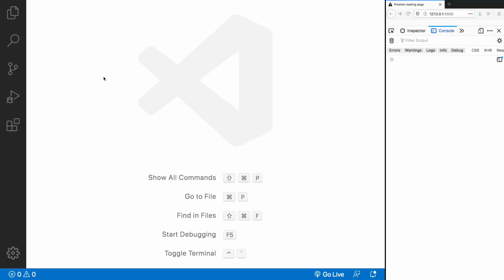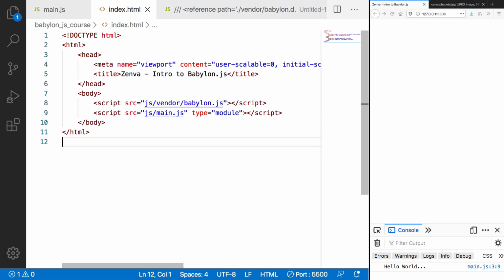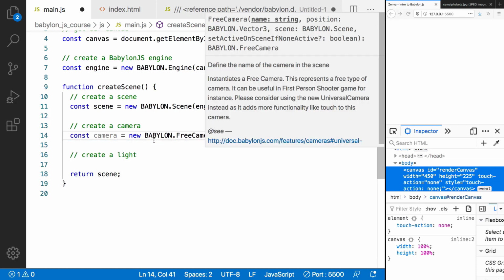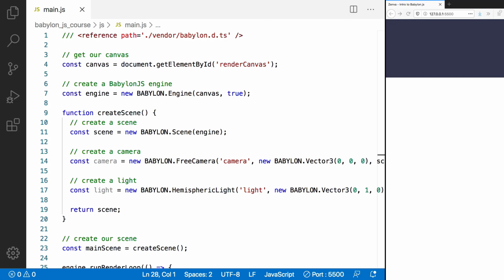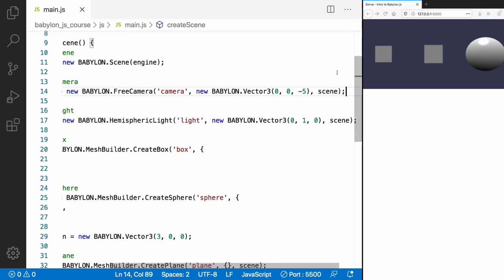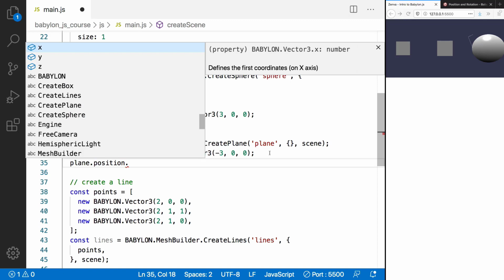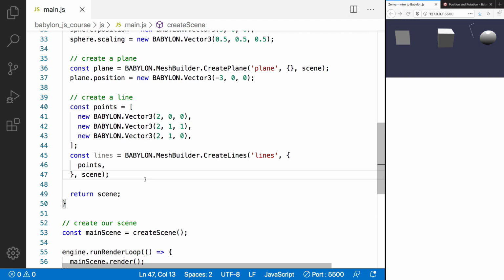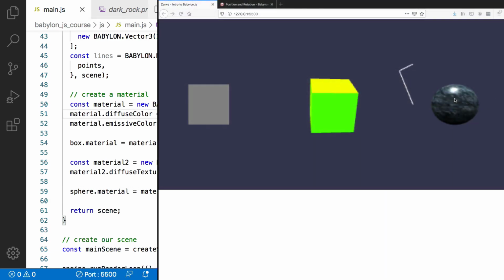Learn the Basics of Babylon.js in 35 MINUTES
Bring 3D graphics to the web by mastering Babylon.js – a real-time, 3D render engine for HTML5 websites. Based on WebGL, a JavaScript API for web-based graphics rendering, Babylon.js allows you to render static and animated 3D scenes using the HTML Canvas. Through this course, you will explore the foundations of using Babylon.js for your projects by building a simple solar system scene with planets that orbit around the sun. Whether you want to create dynamic web-UIs, eye-catching showcases, or simply build an interactive scene for visitors to navigate, you will gain all the skills needed to build your 3D project right in your browser!